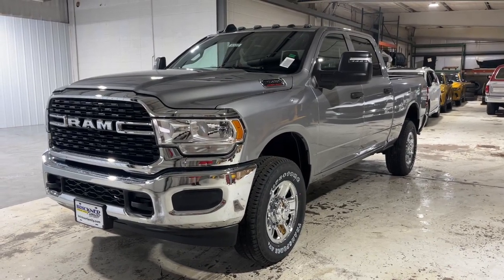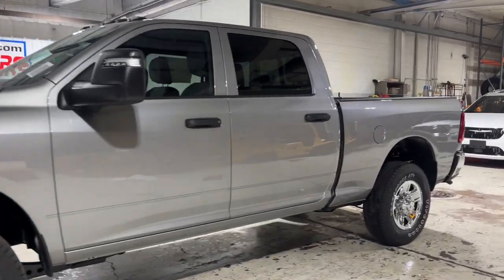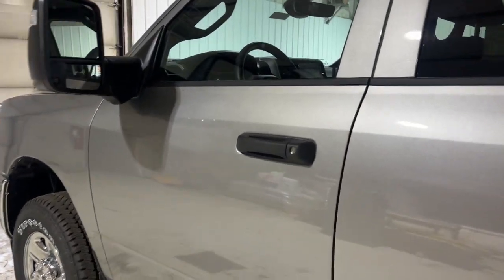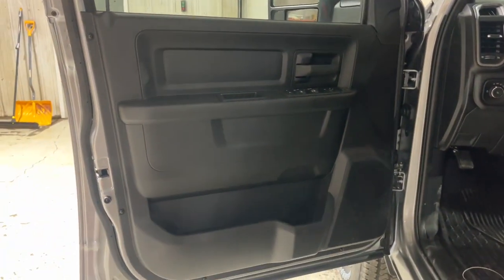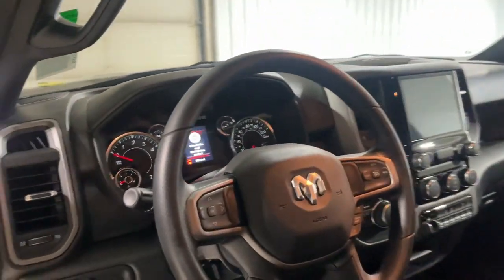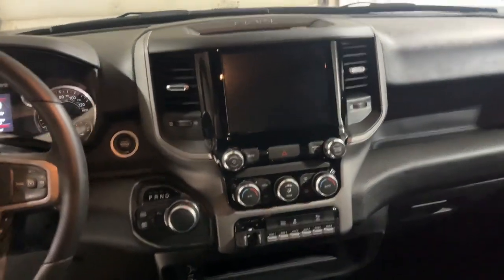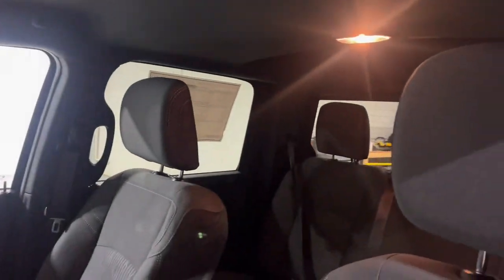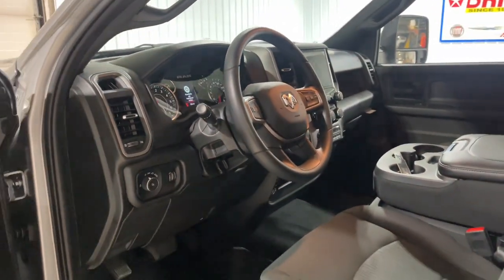2024 RAM 2500 Tradesman Wausau, Merrill, Antigo, Rhinelander, Stevens Point WI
New 2024 RAM 2500 Tradesman available at Brickners of Wausau located in 2525 Grand Ave, Wausau, WI, 54403. Servicing the Wausau, Merrill, Antigo, Rhinelander, Stevens Point area.

Enjoy the view of this   2024  RAM 2500. The Ram 2500 has what it takes to get the big jobs done right. It's infused with heavy-duty capability, connected, convenient, comfortable, and built to last. These are just some of the great options this vehicle comes with: Touchscreen Infotainment System, Four Wheel Drive, Satellite Radio, Bluetooth® Connection, Trailer Hitch, Stability Control, Vehicle Anti-Theft System, Full Size Spare Tire, Intermittent Wipers, Split Bench Seat. Don't take risks in a truck that's not up to the task. Get the Ram 2500 and power up.